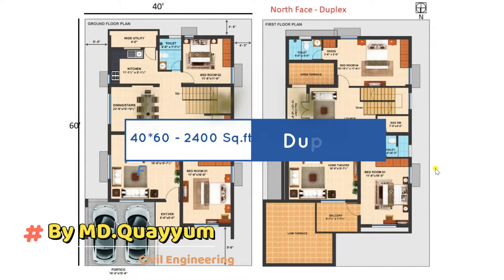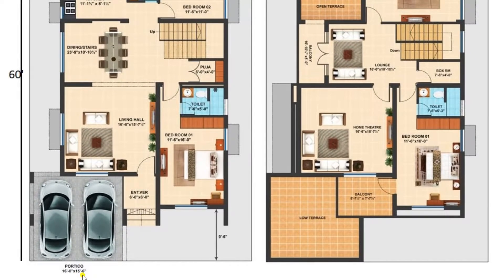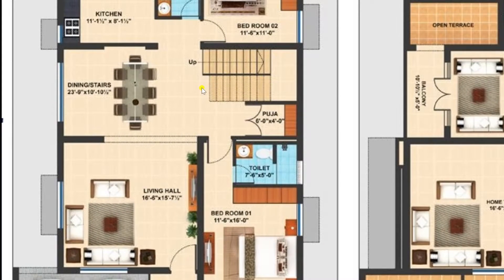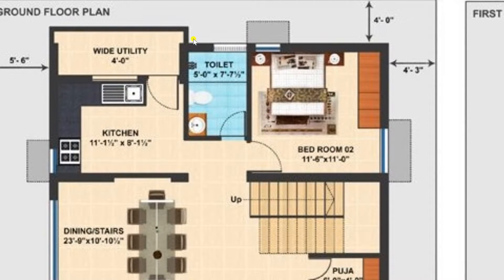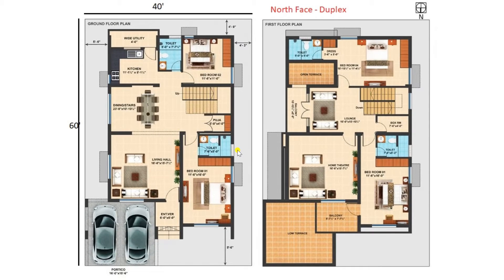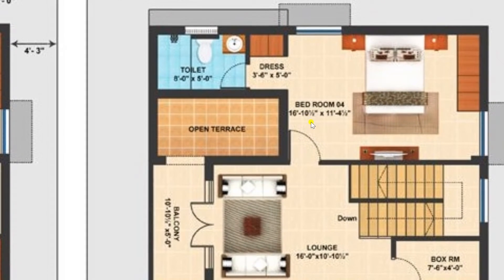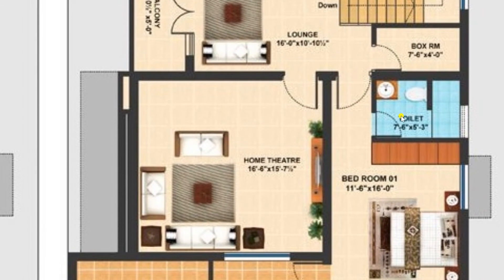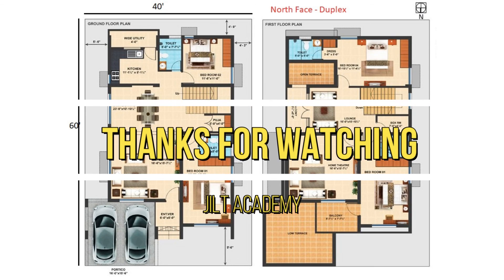HOUSE PLAN - 40'X60' -266 sq.yard | G+1 Floor Plans - Duplex | North Face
JILT Constructions Mahabubnagar